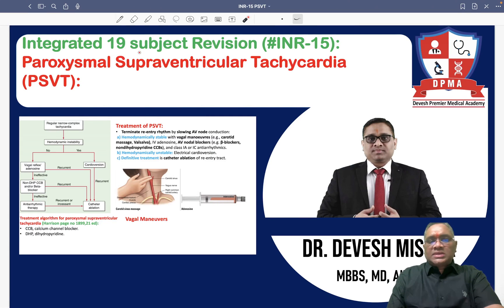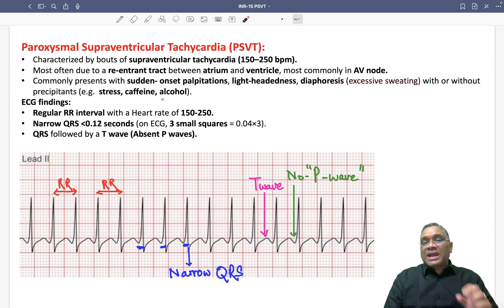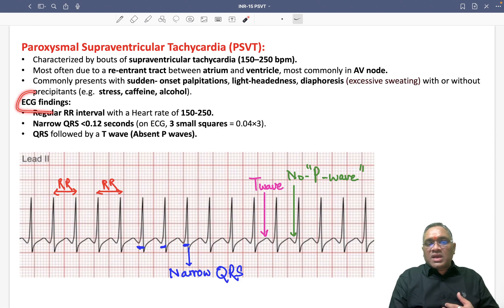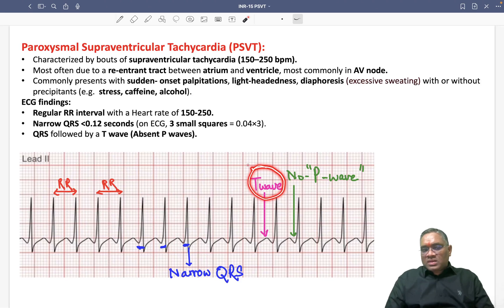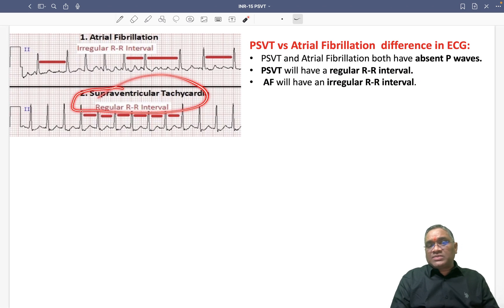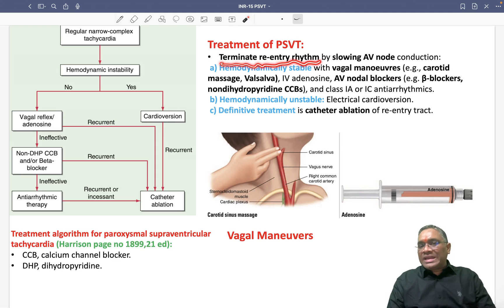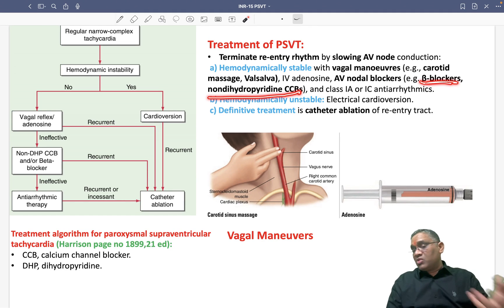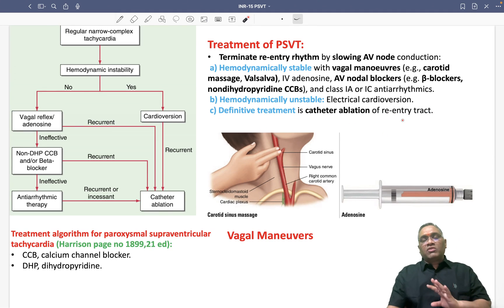🕉 INR-15:Paroxysmal Supraventricular Tachycardia (PSVT) by Dr. Devesh Mishra.